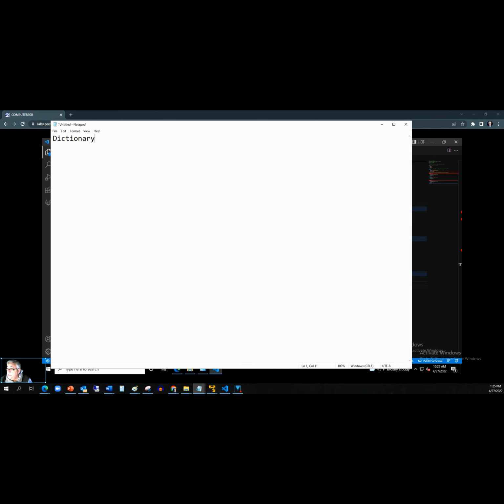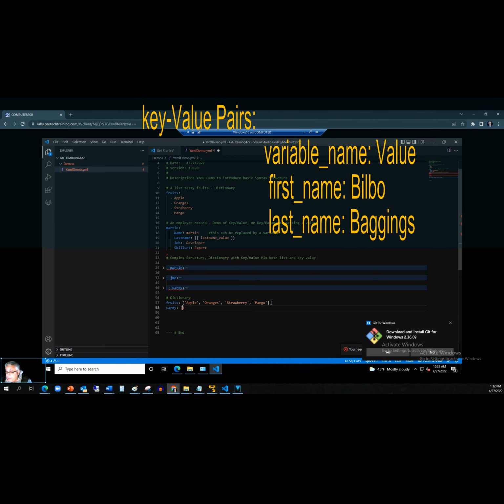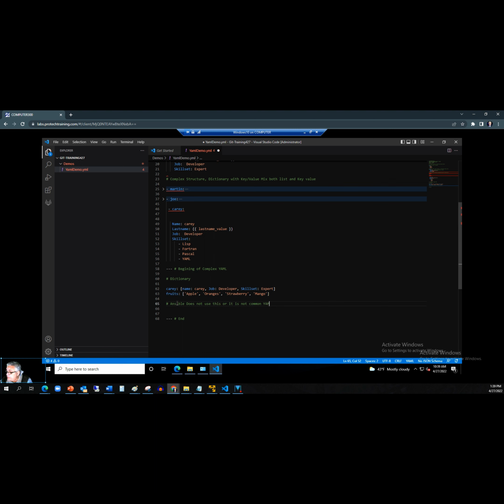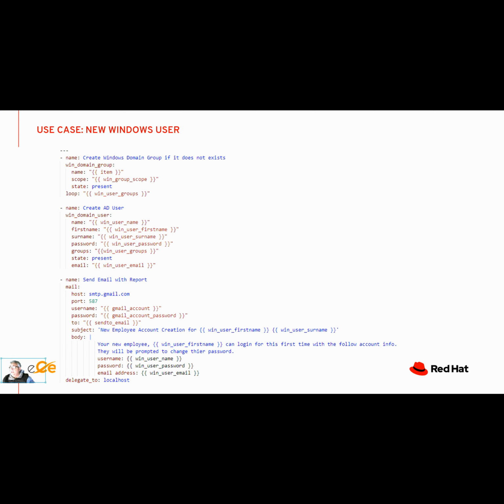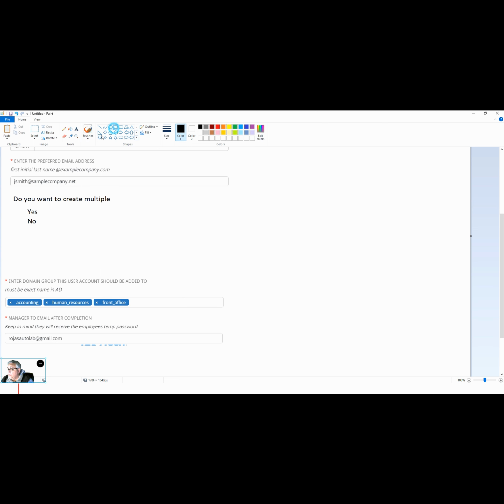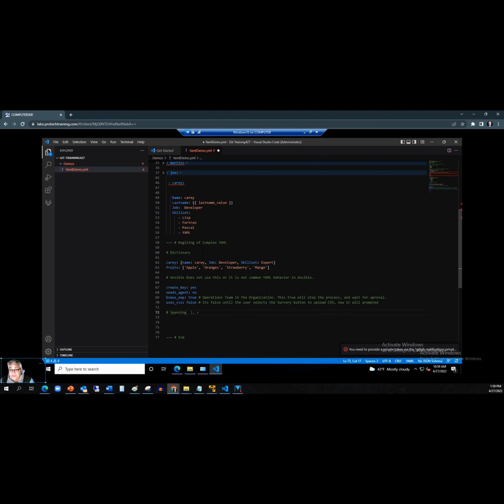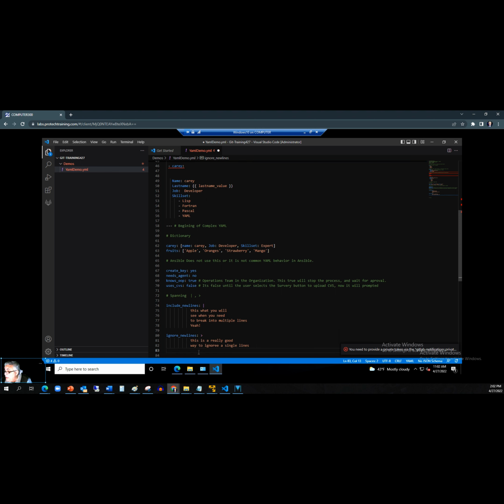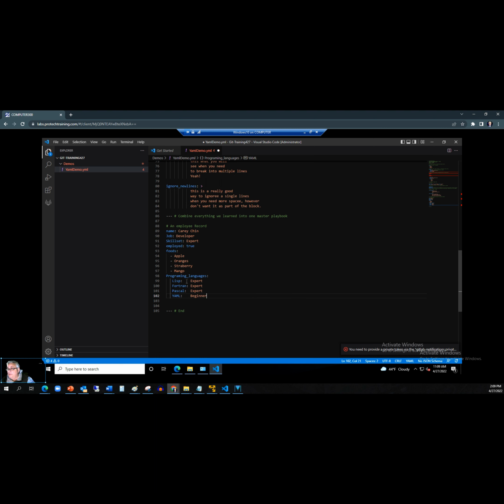Introduction to YAML for Ansible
Ansible Automation for Windows - Introduction to YAML